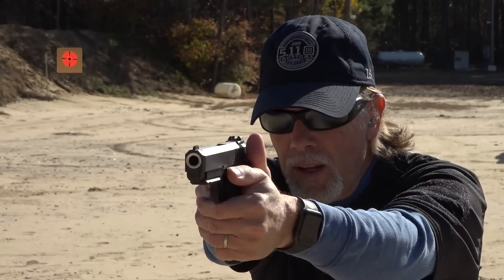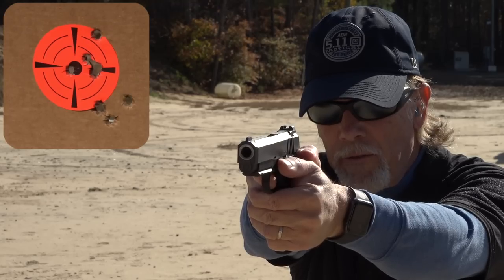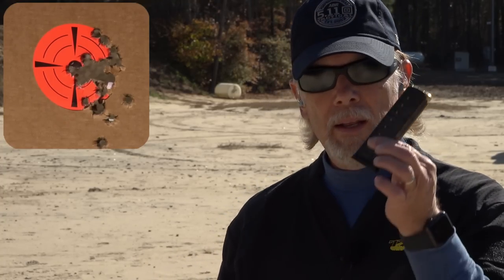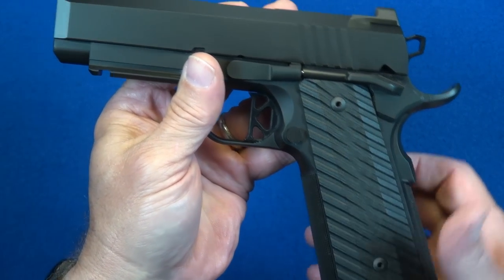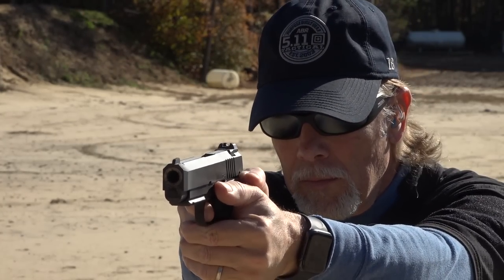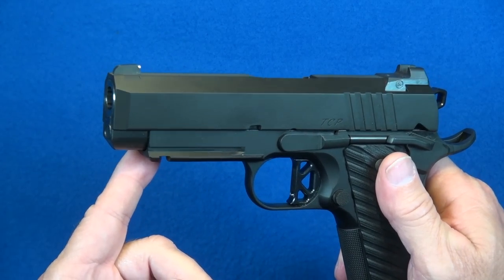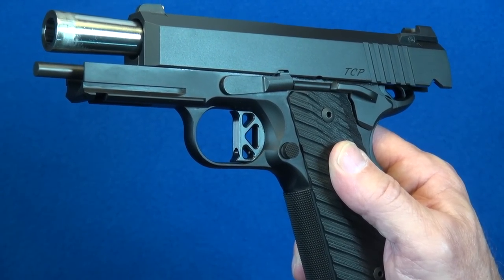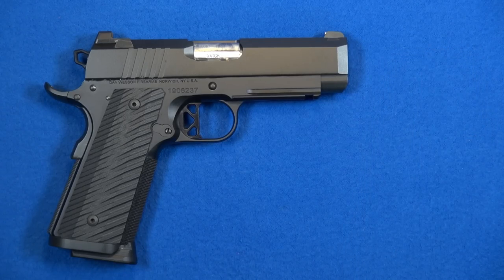Dan Wesson TCP 1911